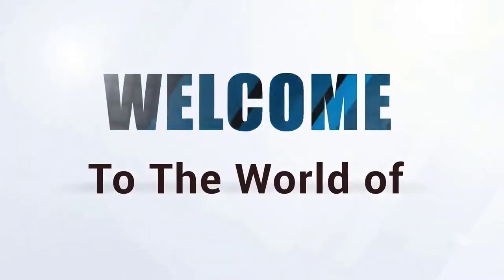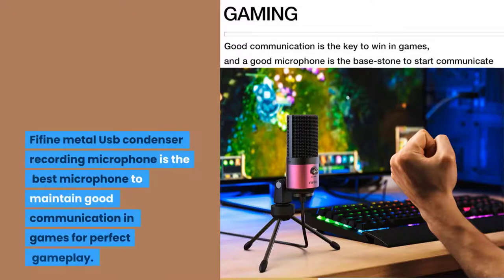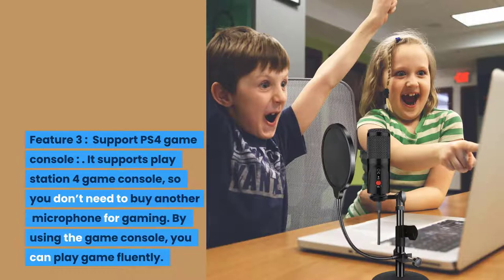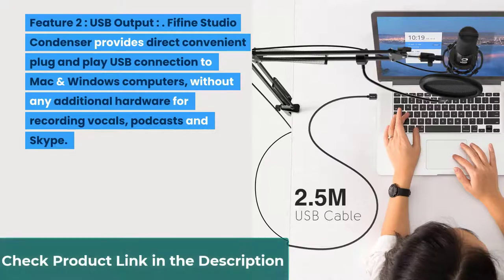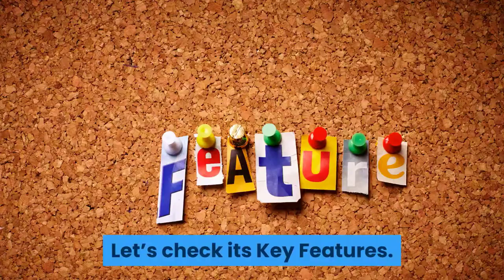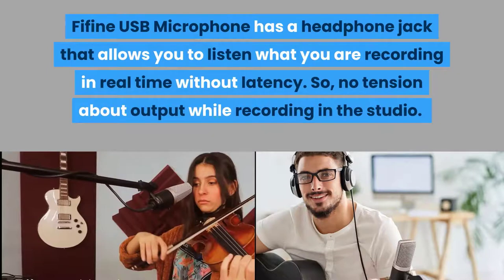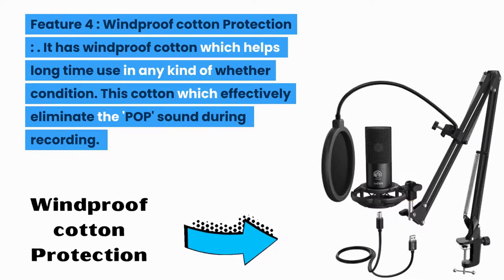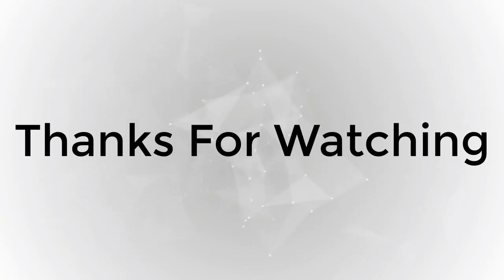Top 5 : Best Condenser Microphone 2020 || Best Condenser Mic Under 100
For Best Condenser Microphone 2020, Check Discount Price and Buy from Below Link-

No. 1 : Fifine Metal USB Condenser Recording Microphone

No. 2 : Yichuang Condenser Microphone With Tripod

No. 3 :  FIFINE Studio Condenser Microphone

No. 4 : FIFINE USB Condenser Microphone for laptop and Computers

No. 5 : BM 800 Studio Condenser Microphone

❤❤What is Best condenser microphone?❤❤

The old term of condenser is capacitor. Condenser microphone consists of two metal-surfaced plates which can convert acoustic energy into an electrical signal.
This type of mic can capture a wide range of frequency. Thus it helps to provide a good sound sensitivity. It has ability to reproduce the speed of your instruments or voice. So you can get a great sound. It can be used in studios or live music concerts.

✔✔ 1. The microphone has a high quality sound output that can maintain maximum
signal gain. So while streaming you can get quiet, noise-free output.
✔✔ 2. Many high-end microphones also come with a power supply, or require
phantom power. The pc microphone is powered by USB 5v supply. So it is
easy to set up before voice overs or streaming podcast.
✔✔ 3. There is a volume knob on the unit itself. So that you can adjust the volume
to what you need at the time so the recording quality is just perfect.
✔✔ 4. It produces good sound without noise, stable pickup performance, good
directivity. So you can record with clean and good audio which will help to
increase your listener.
✔✔ 5. The vocal microphone offers a wide frequency response and handles high
SPLs with ease. Its Frequency Response:50Hz-20kHz and signal to noise
ration 78 decibels.
✔✔ 6. It has windproof cotton which helps long time use in any kind of whether
condition. This is definitely a unique feature of it.
✔✔ 7. Any kind of personal events or function or occasion, you can easily use it.
This microphone makes a big difference in the dynamics of a meeting.
✔✔ 8. It is the best recording microphone for home recording. For louder output
and more sensitive, your voice would be heard crispy and clean when using
it in gaming, skyping or voice recording.
✔✔ 9. It is also very helpful to record sound at Studio. It has active noise canceling
facility. You can get noise free, clean and crispy sound quality in voice
recording at studio.
✔✔ 10. People who make videos on YouTube can use it. It will help you get more
clear and loud sound at work. Thus you can increase your viewers.

❤❤Why should you buy it?❤❤
If you need a dynamic, nice and original sound of your vocal and instruments
you can choose this condenser microphone. Are you a passionate person and
love music? Then you should definitely buy this microphone. It provides you
high quality and noise free sound output which are very useful for your
music. It can be used in making YouTube content, Voice recording, personal
music. You should buy it because it provides perfect and original sound for
your online meeting, gaming, live stream, podcasting and instrument
recording.